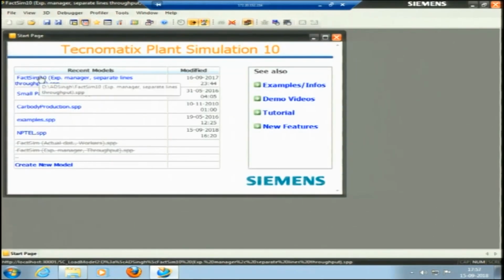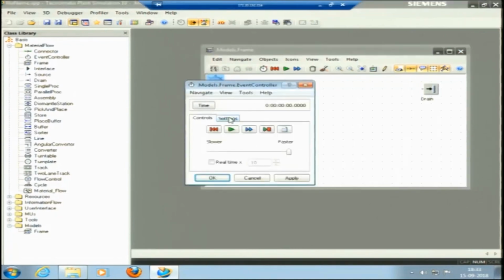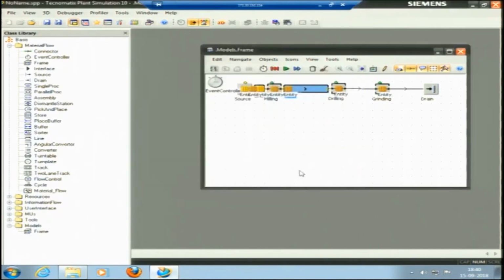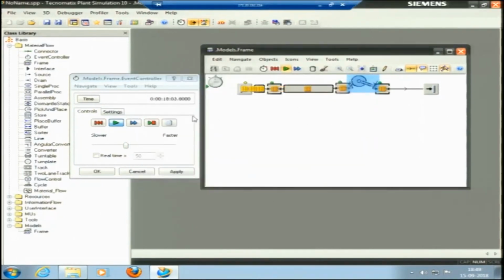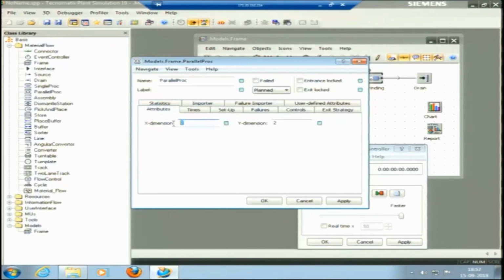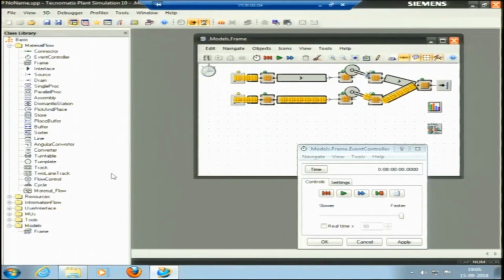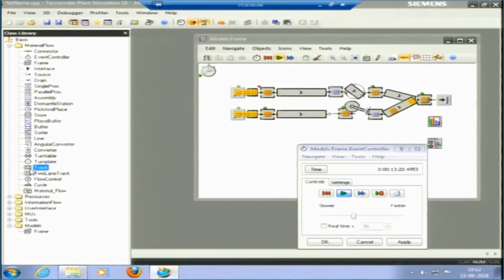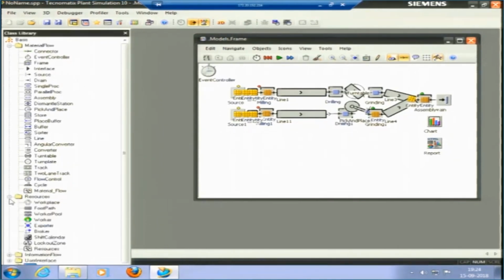Lec46: Laboratory Demonstration, Plant Simulation software (part 2 of 3)